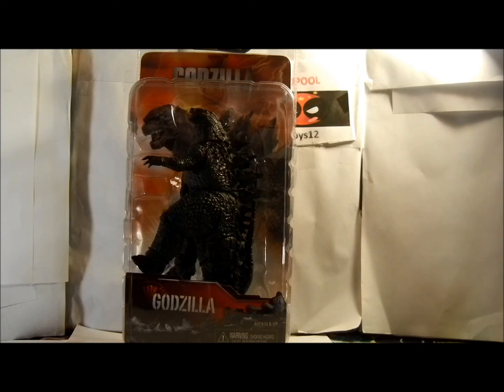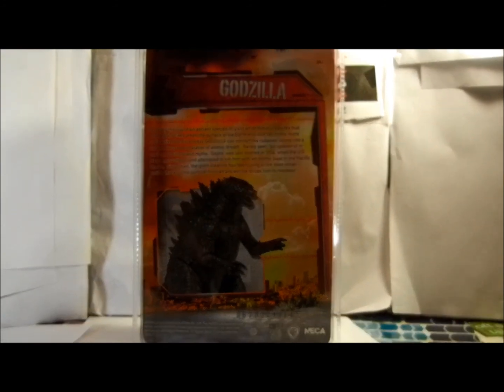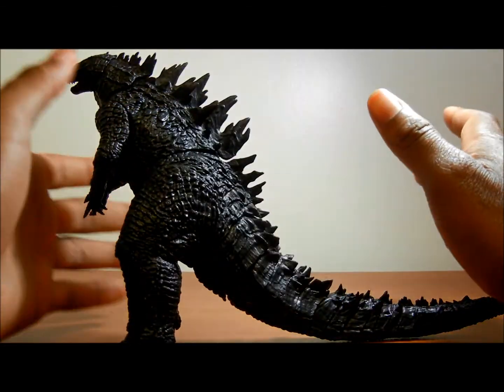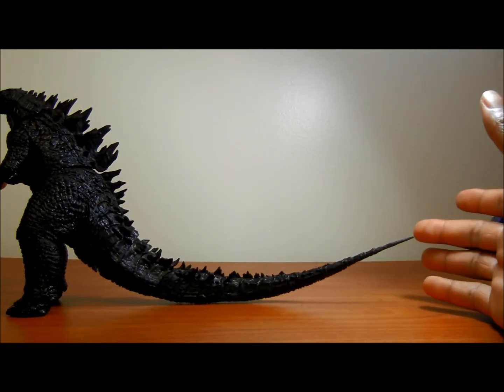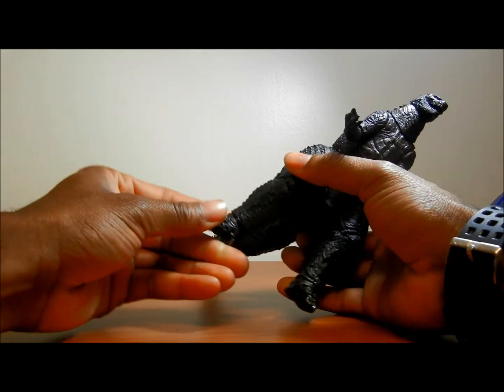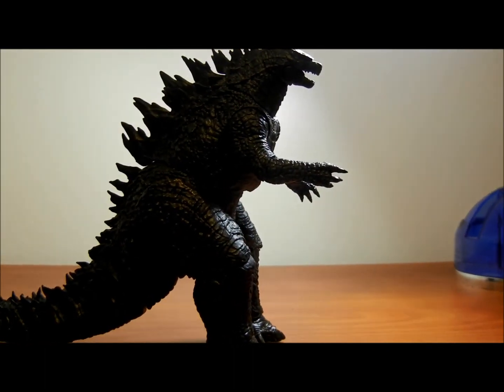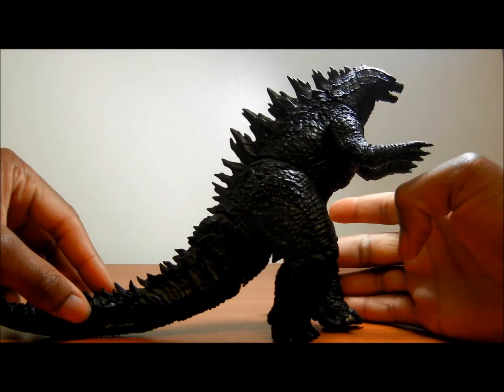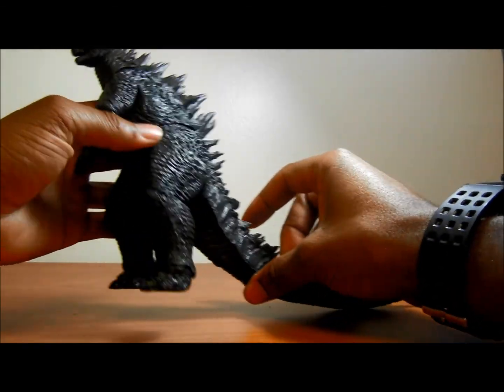Neca Godzilla Figure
This is a review of the 2014 Neca Godzilla figure based off the mocie, they did a excellent job in detail and suprisingly in articulation, enjoy my review of Godzilla!!